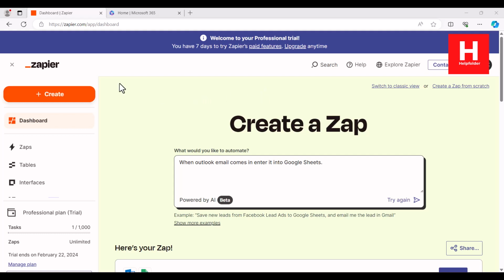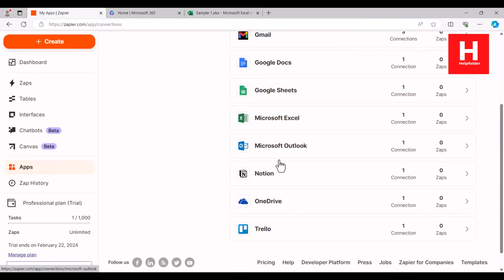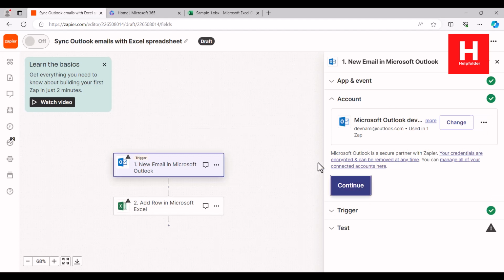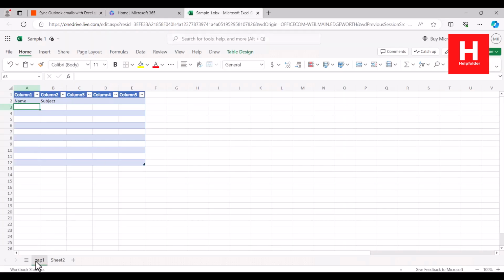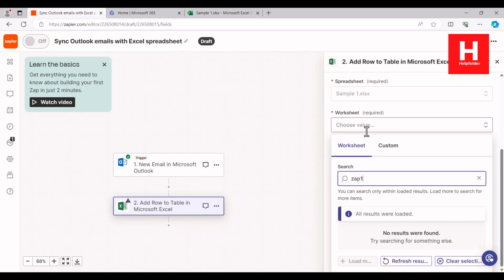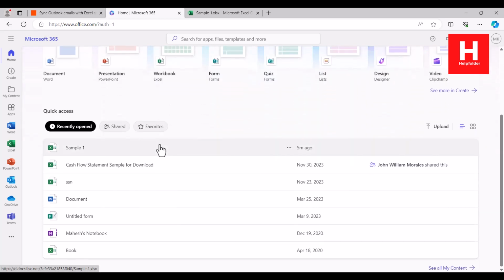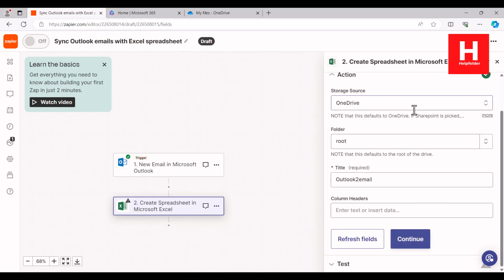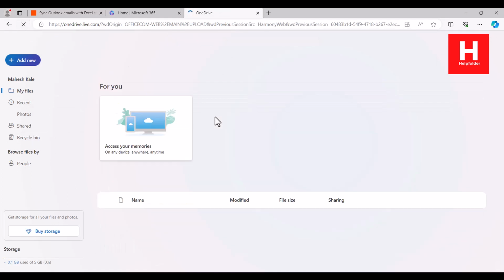Zapier - Create Outlook Zap to Connect to Excel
Learn How to Create Outlook Zap to Connect to Excel in Zapier.